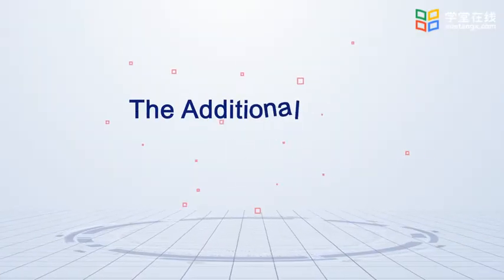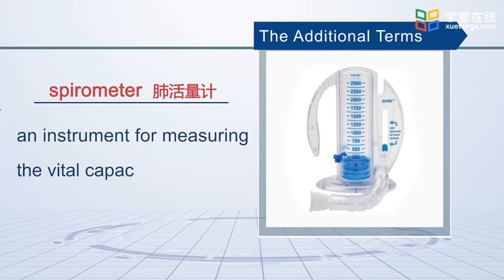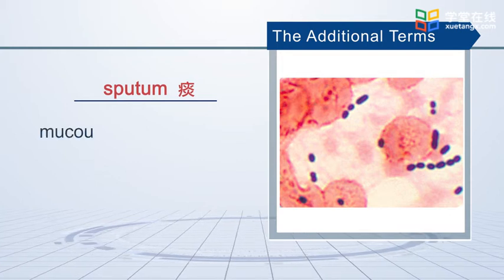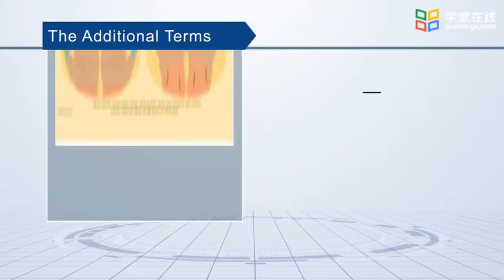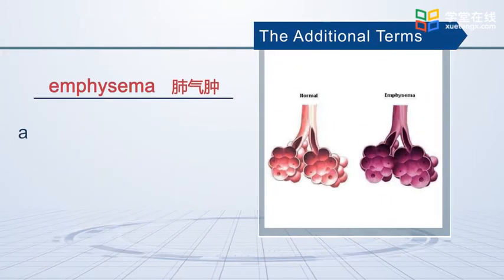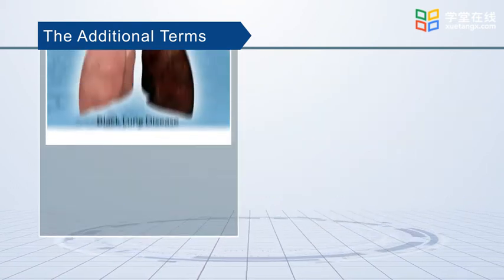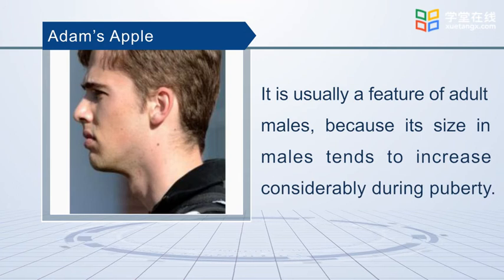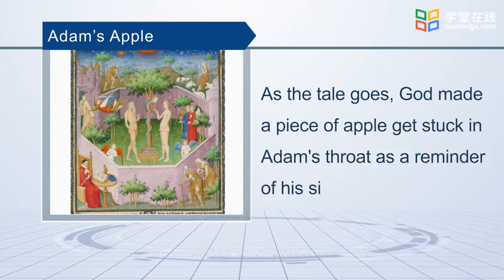17 Unit 5 The Additional Terms and A Legend Related to the System